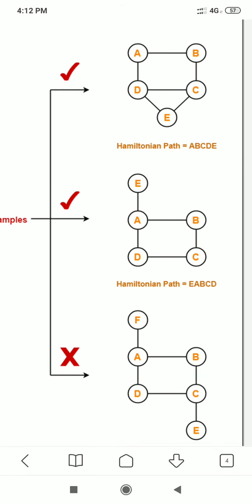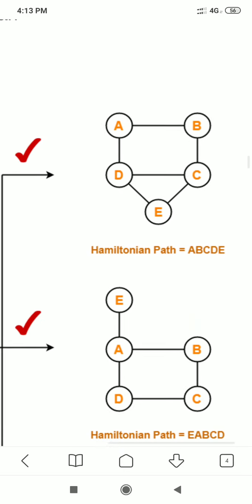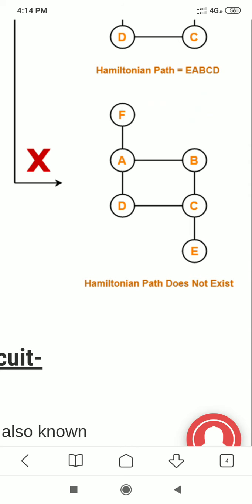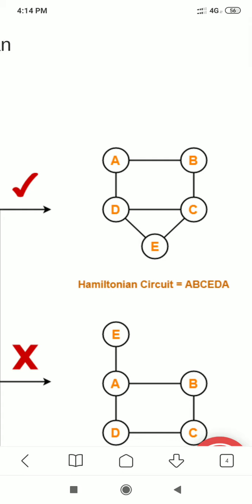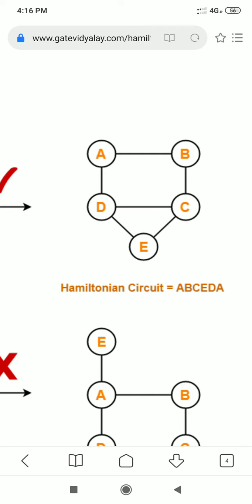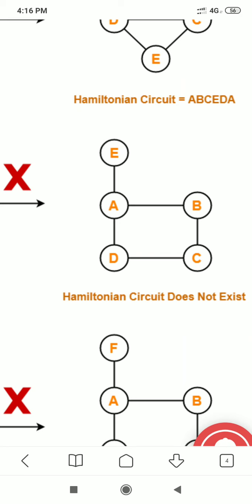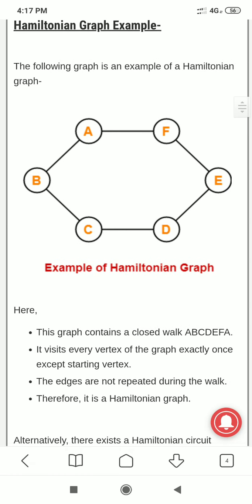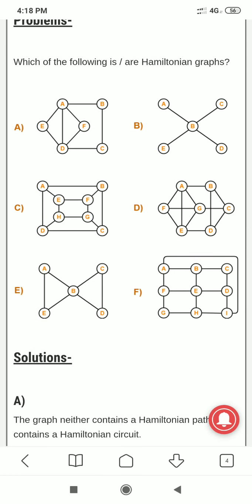Hamiltonian Graphs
CBCS SEC02